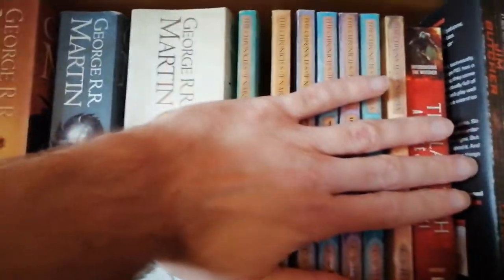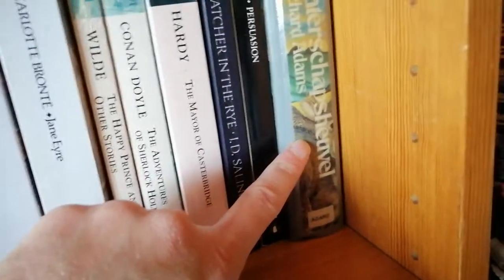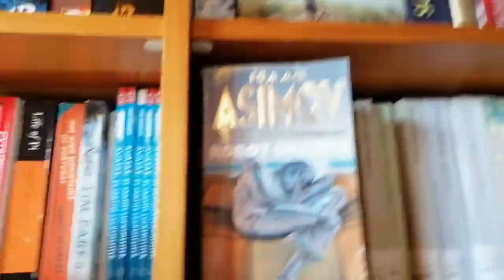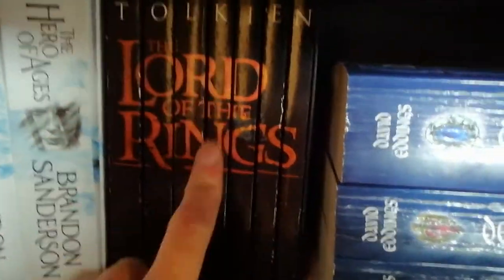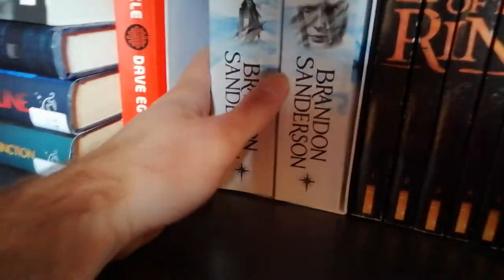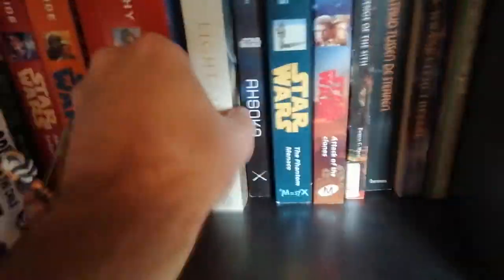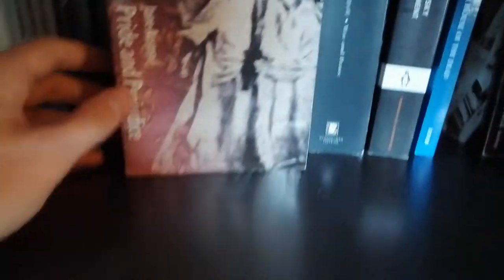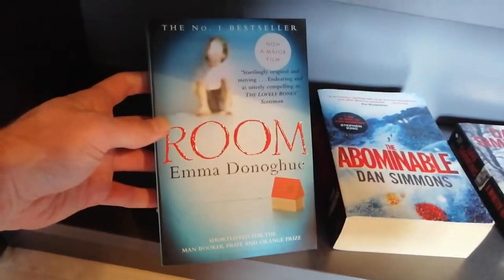Bookshelf Tour!! (2021) | 300+ Books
My 2021 bookshelf tour!

First few minutes i show my other stuff, actual BOOKshelf tour starts at
3:32